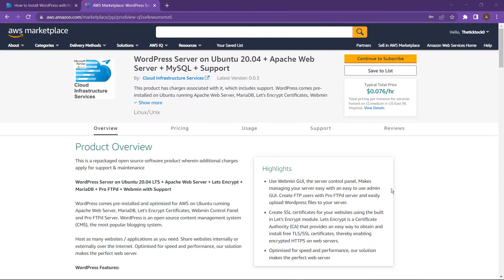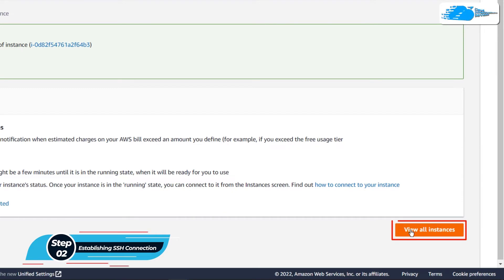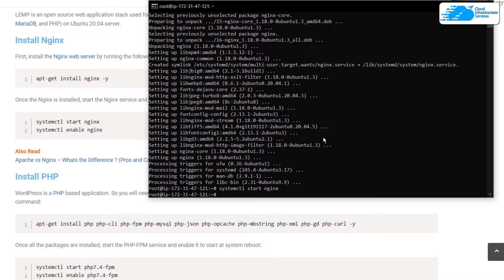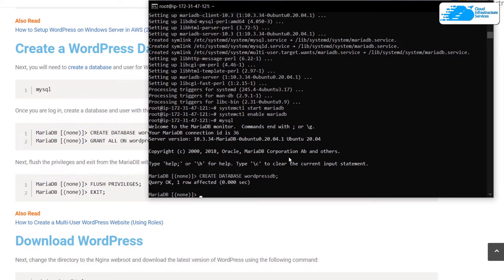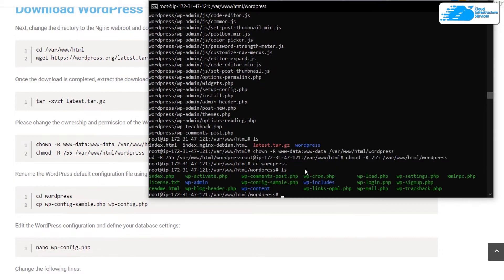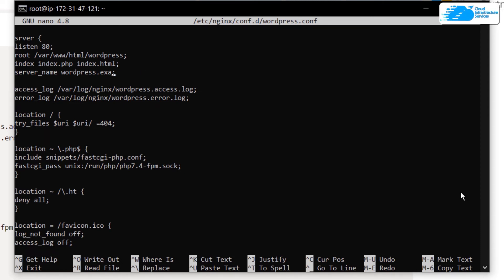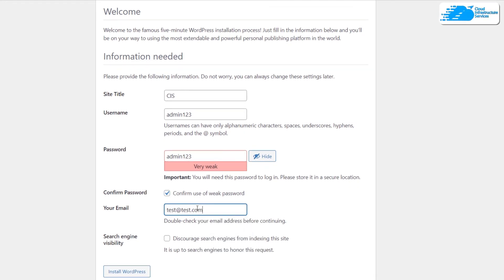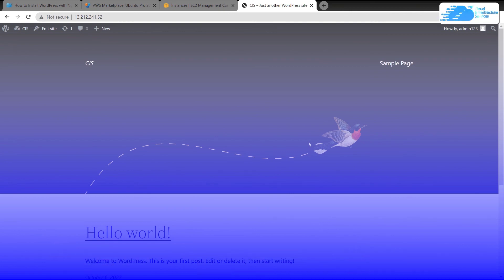How to Setup WordPress on Ubuntu and Secure with Nginx on AWS Linux EC2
How to Setup WordPress on Ubuntu and Secure with Nginx on AWS.  The WordPress AWS image used in this tutorial comes pre-installed and optimized for AWS on Ubuntu running Apache Web Server, MariaDB, Let's Encrypt Certificates, Webmin Control Panel and Pro FTPd Server. WordPress is an open source content management system (CMS), the most popular blogging system.

This video will show you how you can setup WordPress on Ubuntu With Nginx hosted on AWS

⏰Timestamps⏰
00:00 Intro WordPress on AWS with Nginx
00:34 Creating Ubuntu EC2 VM Instance
02:00 Accessing SSH terminal
03:02 Install NginX , PHP, MariaDB
05:00 Creating Database
05:56 Download WordPress
08:10 Create NginX Virtual Host
09:52 WordPress Installation Setup
11:09 Outro WordPress on AWS with Nginx

Links:

🔗 How to Setup WordPress on Ubuntu and Secure with Nginx on AWS Blog Post:

🔗 WordPress Server on Ubuntu 20.04 (Image Used in the Video):